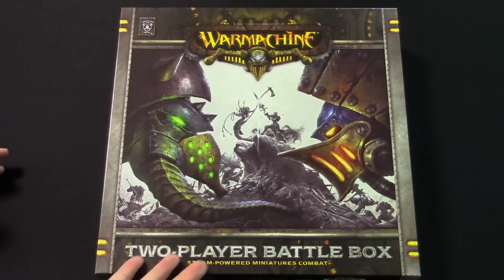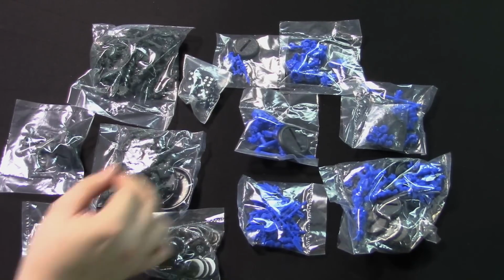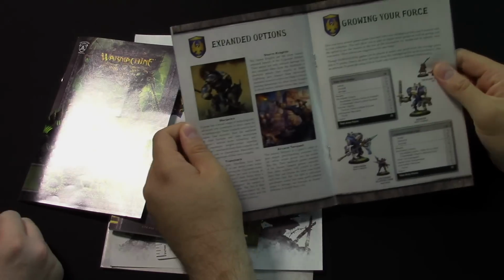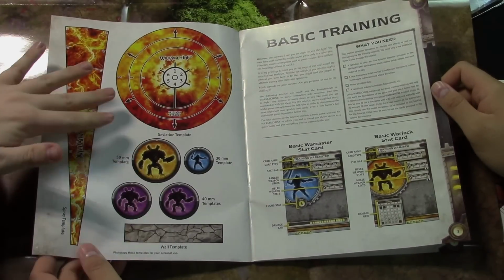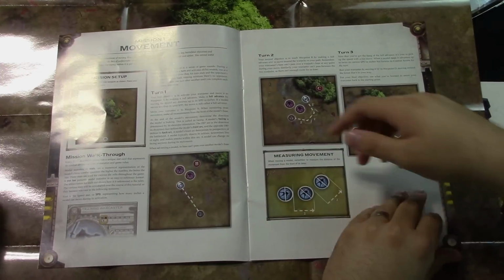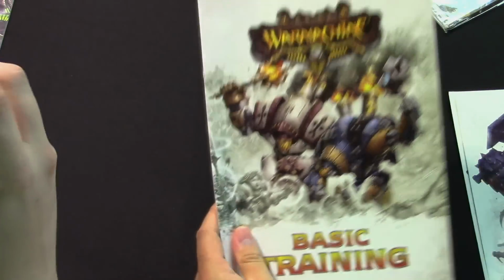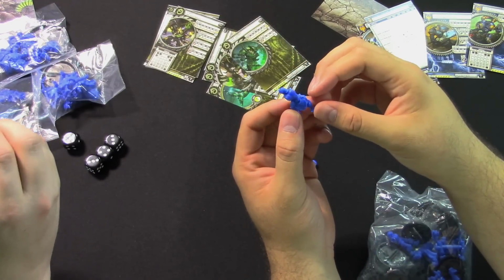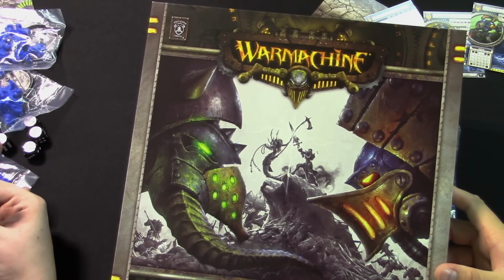Tabletop Spotlight | Warmachine Two Player Starter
The Tabletop Spotlight is on the new Warmachine Starter Set from Privateer Press! It's Cygnar vs Cryx in this instant classic!

Host: AdamHarry
Guest: Michael from Dragon's Lair
Sound FX: Temple Bell | Mike Koenig